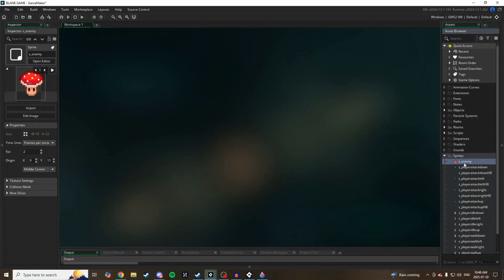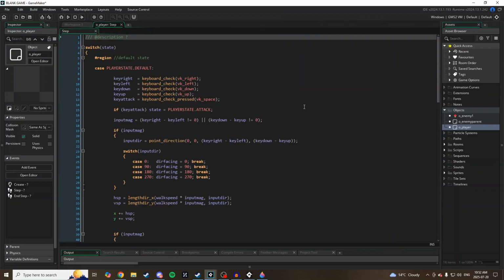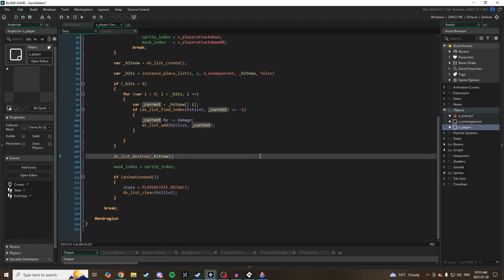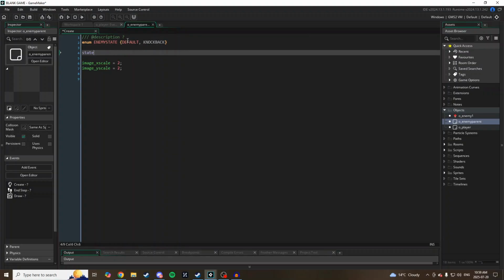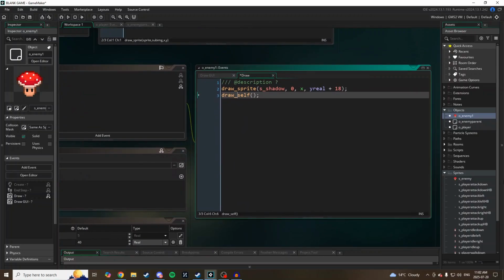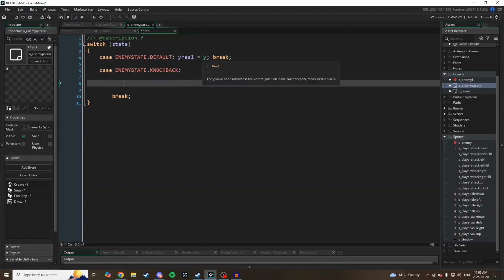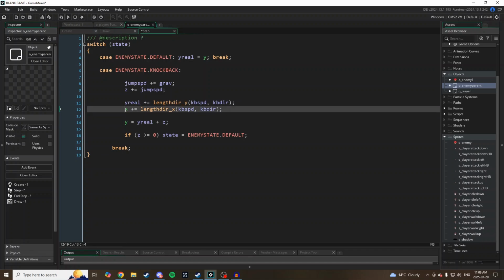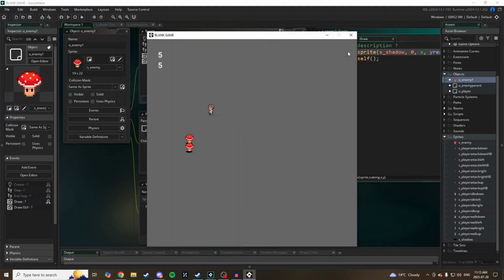Gamemaker Tutorials - Enemy Knockback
In this video I show you guys how to implement an enemy knockback system. The game I use to build the Knockback is a top-down game but the concepts translate well into a platformer project. This tutorial is built on the concept of state machines, diving even deeper into how utterly boss state machines are.

I would like to thank you all for your continued support, I enjoy making these tutorials and I am grateful that they are being used by people to learn the fundamentals of developing games in gamemaker! I am almost at 100 subscribers now and I am very much looking forward to hitting that milestone. So again, Thank you!

As I say in every tutorial I have ever made, I do stuggle to think up tutorial ideas on a weekly basis, usually end up doing a tutorial on something that I have recently built. Tutorial requests are not only welcome, but also appreciated!

Time stamps:
Intro: (00:00)
Start Project: (00:30)
Knockback!: (8:00)
Summary: (21:00)
Outro: (24:20)